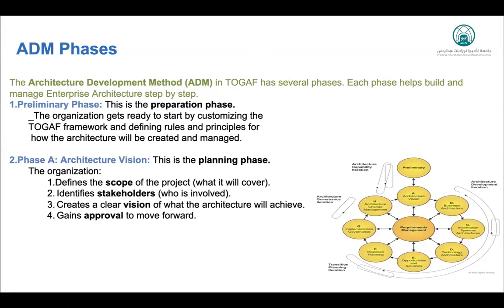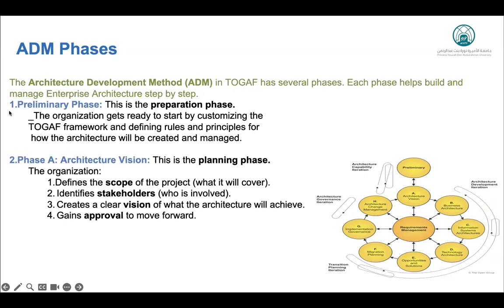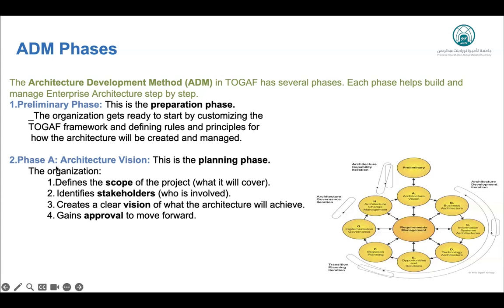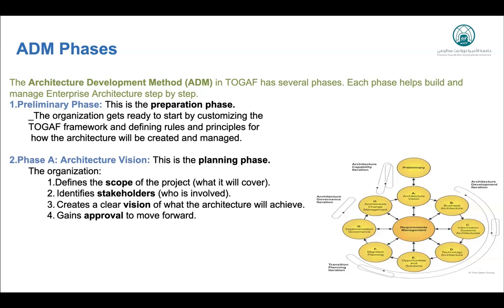TOGAF framework Core Concepts - Part4